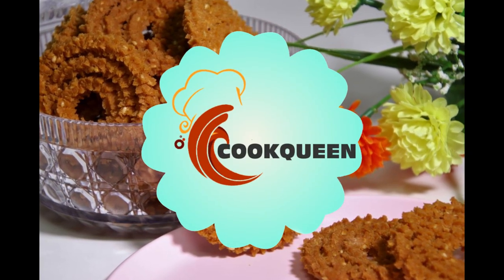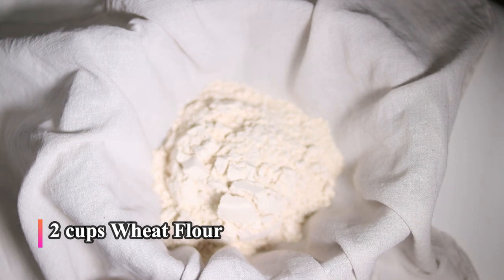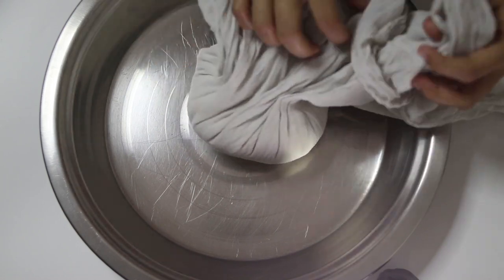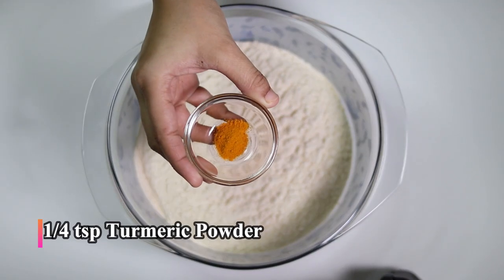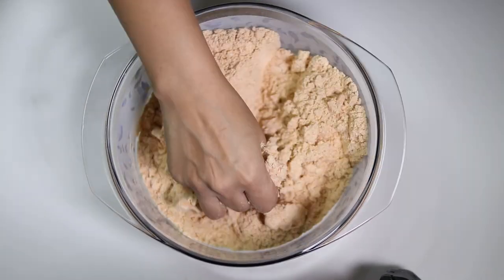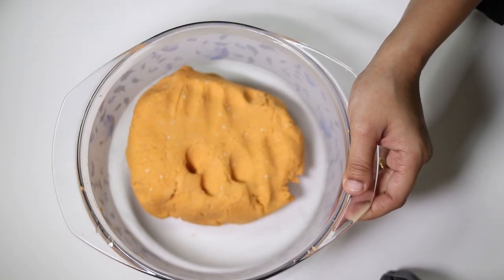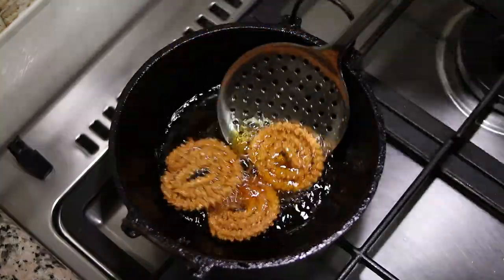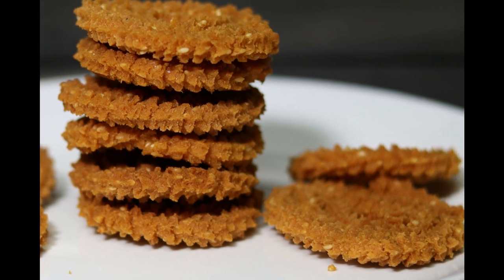WHOLE WHEAT MURUKKU (CHAKLI ) | LIGHT AND CRISPY | गेहूं की चकली बनाने की विधि | ഗോതമ്പ് മുറുക്ക്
Hey all !!! This is an easy recipe for light & crispy whole wheat MURUKKU or CHAKLI . This snack is known in variety of names like CHAKLI, CHAKRI, MURUKKU, MURUKULU  etc... and this can be made using variety of flours like rice flour, gram flour, wheat flour, different lentil flours etc..
Ttry out this perfect crunchy tea time snack😋😋😋 and let me know how it tastes.

Ingredients:

red chilly powder - 2 tsp ( I used Kashmiri )
Sesame seeds - 1 1/2 tbsp
Oil - 2 tbsp + for frying